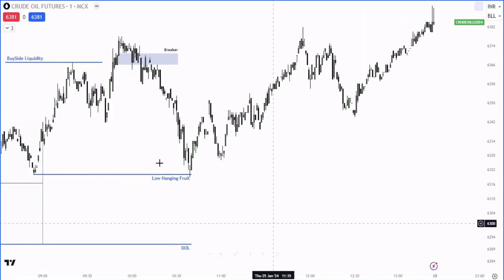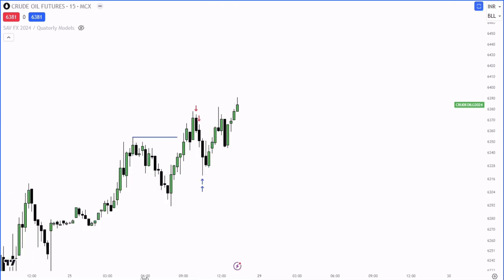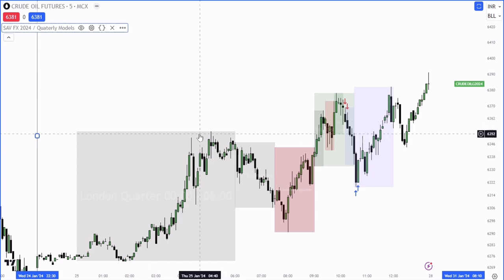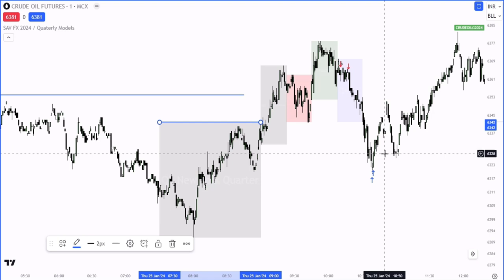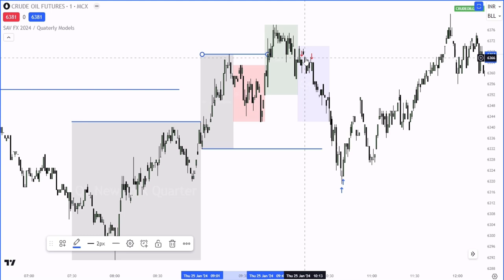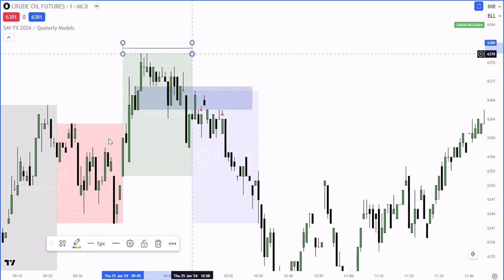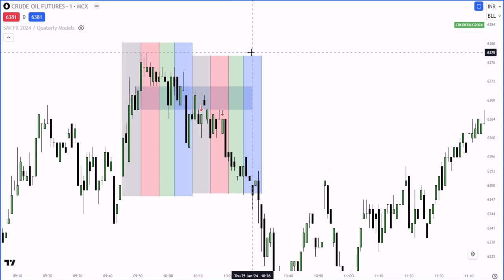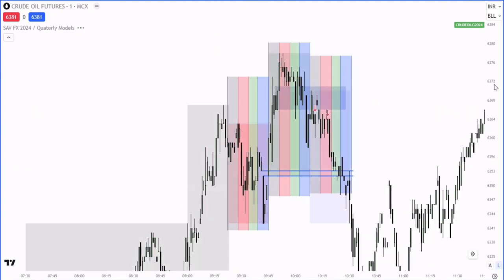► Live Execution how to trade Q4 Distribution / ICT Concepts / 25 January 2024 / BREAKDOWN